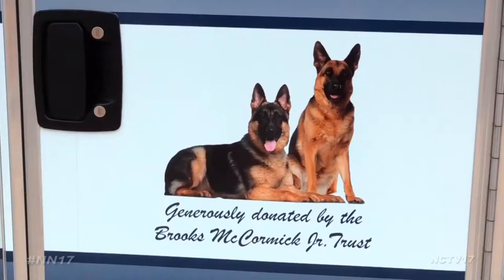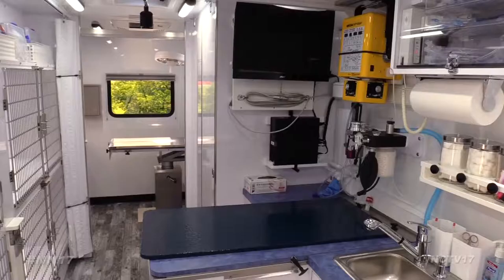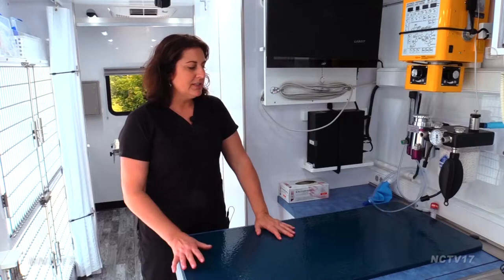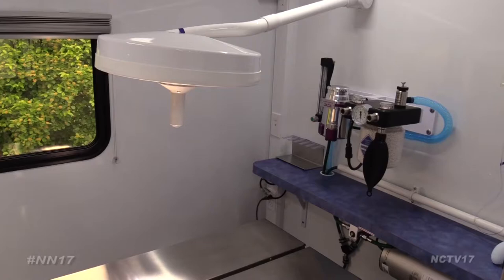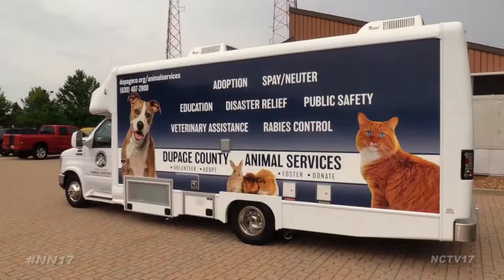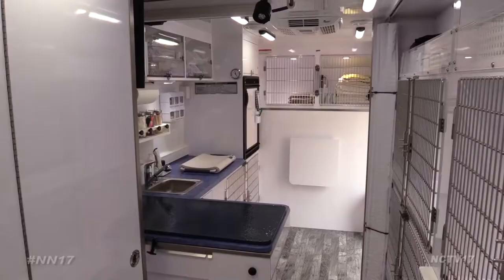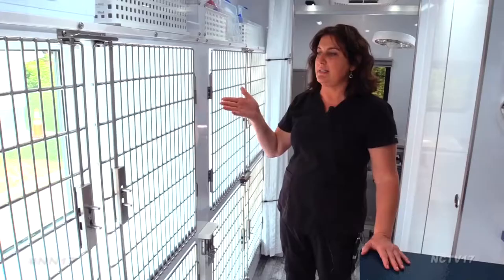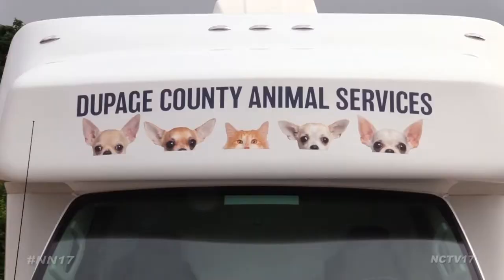DuPage County Animal Service’s New Vet Van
Thanks to a $300,000 grant from Brooks McCormick Jr. Trust, DuPage County Animal Services has a brand new, custom-built, 26-foot veterinary van.

The van is equipped with a whole host of medical supplies, capable of performing spay/neuter surgeries, dentistry, blood work, micro chipping, even x-rays and more.

When an animal first comes in for a procedure, they’re shaved and put under on the technician’s table.

“It’s also a wet table, it has a soft cushion so the animals are comfortable. And part slides off and for a wet sink so you can use the water hose and if you needed to flush a wound or bathe an animal,” explained Dr. Barbara Hanek, veterinary administrator for DuPage County Animal Services.

From there, they can be transferred to the surgical suite.

“It has a heated surgery table. Sometimes we’re doing surgeries on animals that are just say two pounds and don’t have a lot of body fat and they can get cold once sedated,” said Hanek.

The veterinary van is meant to support animals that wouldn’t get help otherwise, like feral cats caught by trap-neuter-release groups.

“We’re able to go out into the rest of the county with the animal shelter and go out and help the feral cats or other animals that are in need where people just can’t get them here and take care of neutering and spaying that other services that are needed,” said Janice Anderson, a DuPage County Board member who sits on the Animal Services Committee.

When not performing medical services, the van can be used as a mobile adoption center. Several of its cages also function as displays.

“People will be able to see animals from the outside like window shopping,” said Hanek. “If we have an adoption event people can see them from the outside instead of stressing the animals by bringing them inside.”

You can check out the vet van on July 26 in Central Park.

Naperville News 17’s Blane Erwin reports.